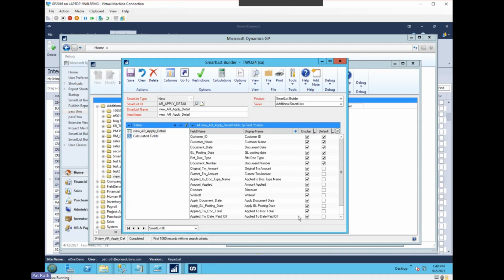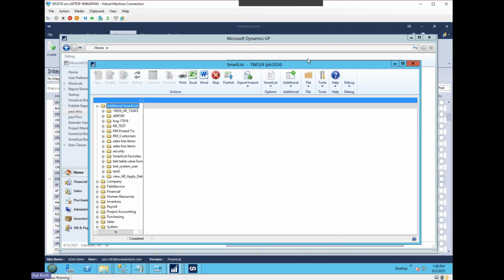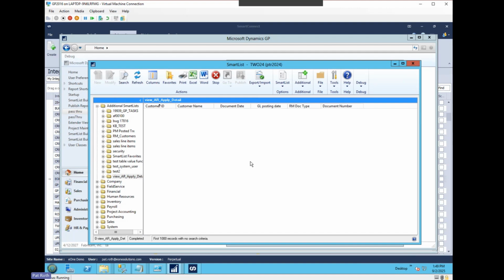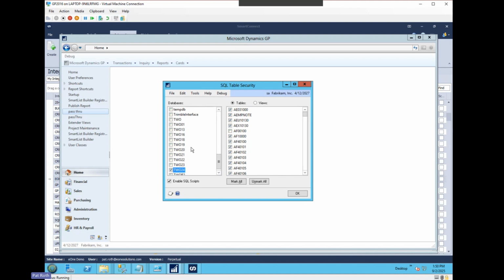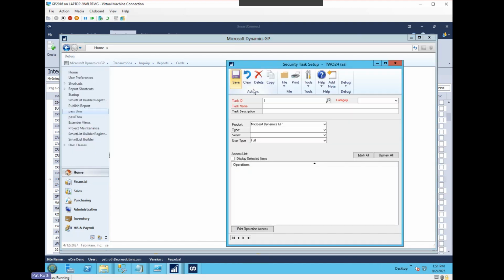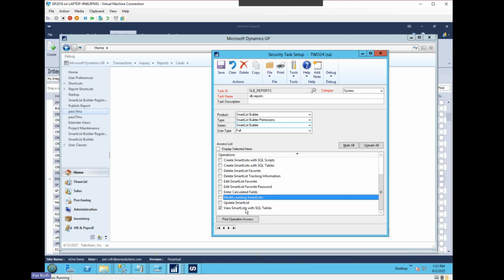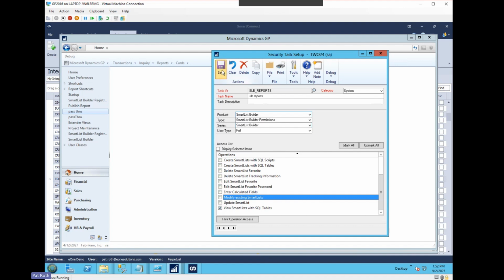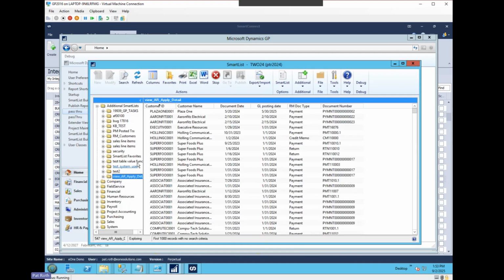Fix Error: 'You do not have security privileges to view all of the tables used in this SmartList'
In this video, we troubleshoot a common error when using SmartList Builder with SQL Views in Microsoft Dynamics GP. Even if you've granted DYNGRP permissions, assigned the right security roles, and run grant.sql, typical users may still hit a permissions error — while the 'sa' and PowerUser roles may work fine.

Pat Roth walks through why this happens and explains two key checks:

✅ SQL Table Security – Ensure the SQL View is enabled in Tools → SmartList Builder → Security → SQL Table Security.
✅ SmartList SQL Table Access Permission – Make sure the "View SmartLists with SQL Tables" permission is assigned in the security task.
Once that’s done, regular users will be able to run the report just like PowerUsers. If you'd like to read the help article that goes with this, click here.